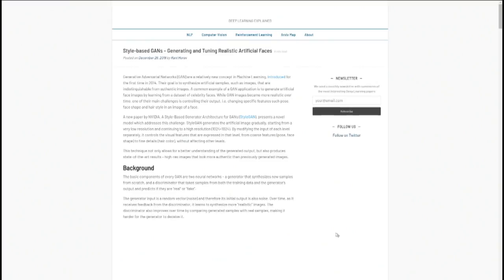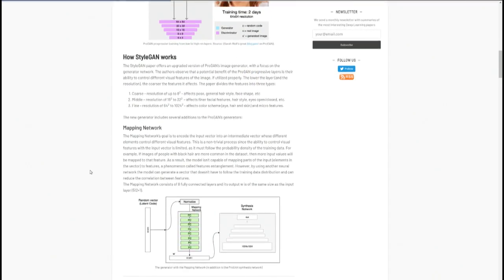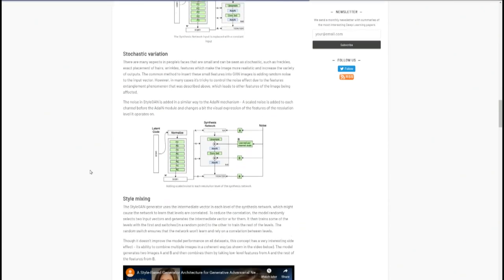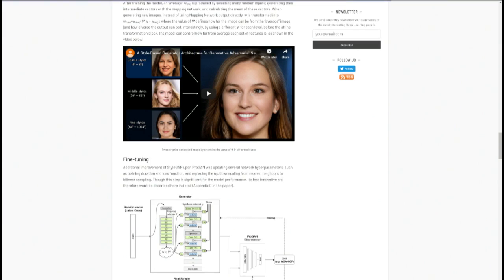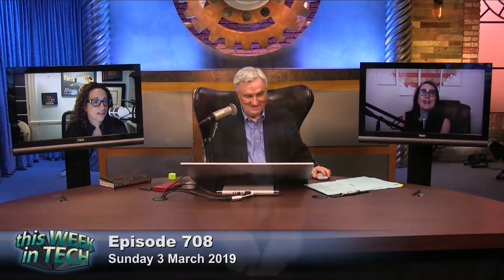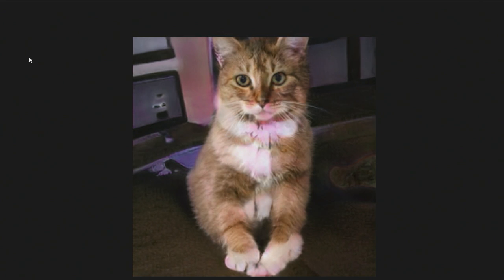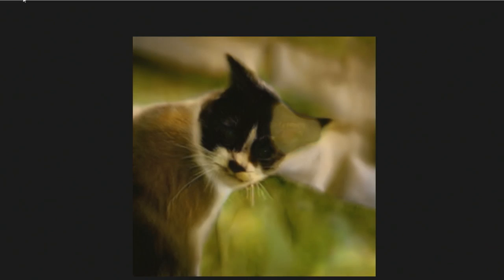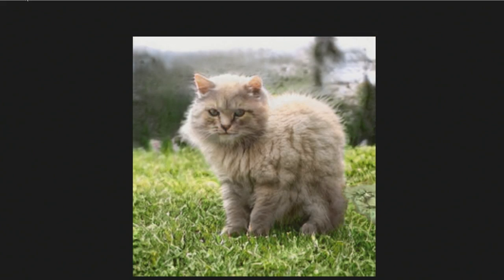This Person Does Not Exist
AI generated people are here - and cats too!